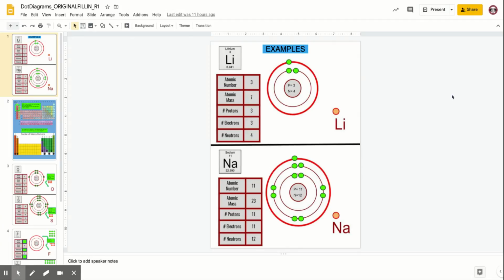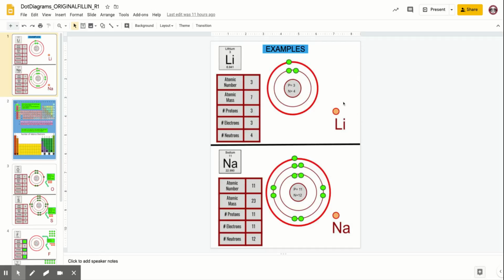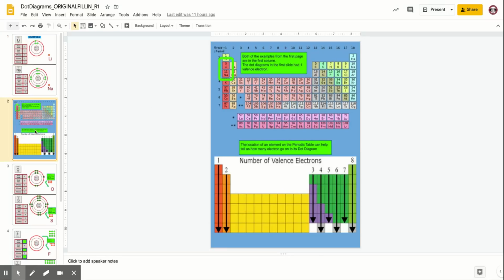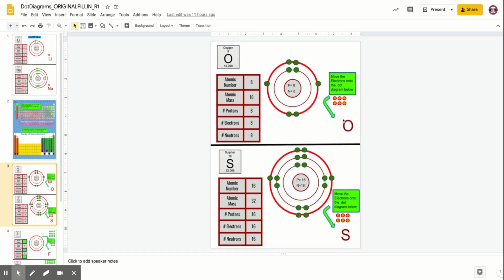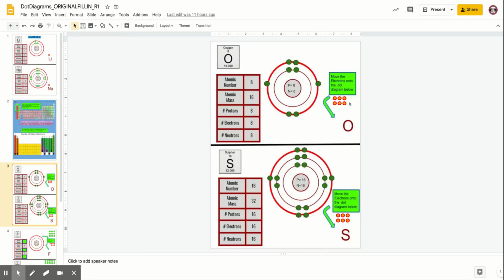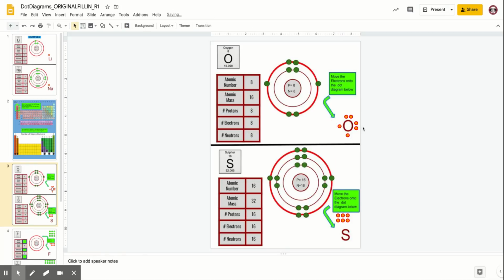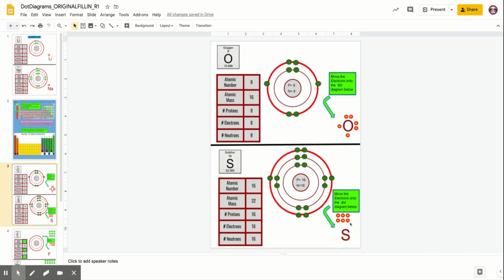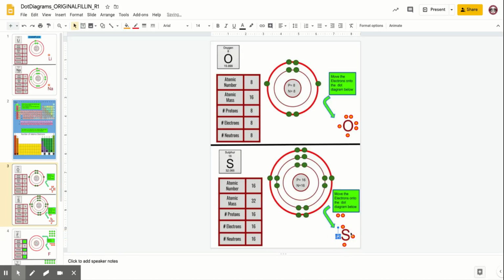Dot Diagrams Remake